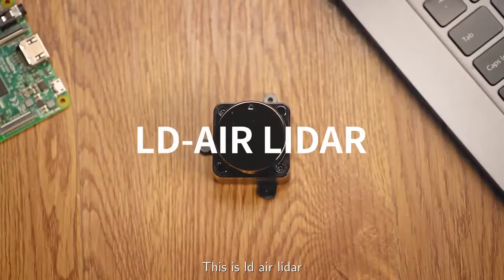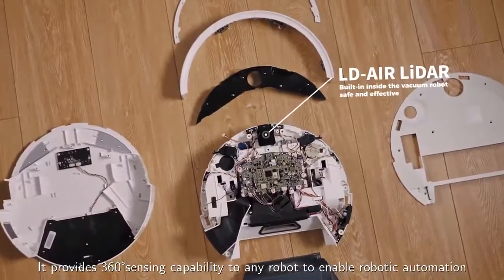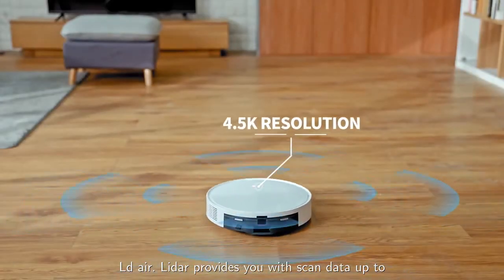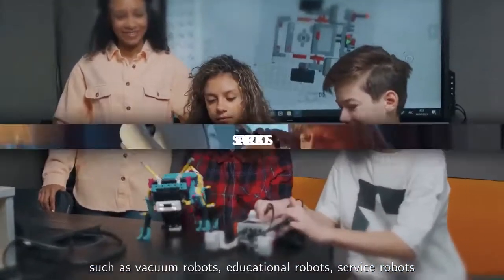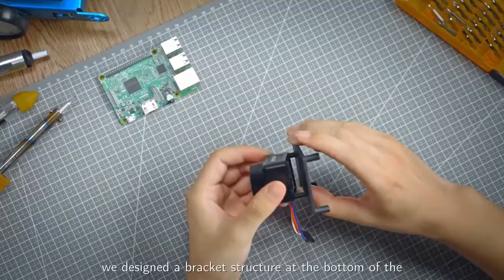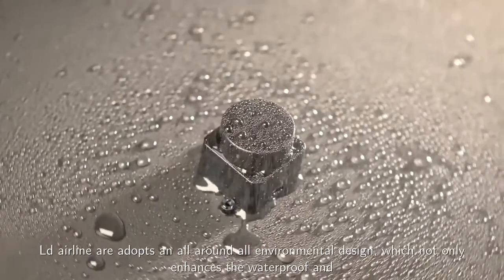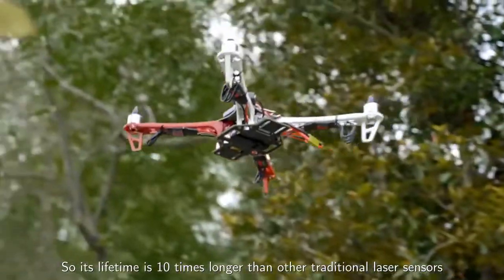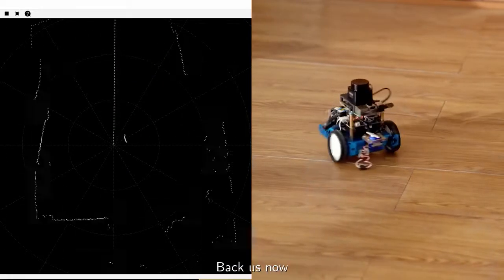LD06 LD19 LD300 Lidar Portable 360 Degree DTOF Laser Scanner Kit-12M Range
It is mainly composed of laser ranging core, wireless transmission unit, wireless communication unit, angle measuring unit, motor driving unit and mechanical housing. The lidar ranging core adopts DTOF technology to measure 4500 times each second. When it works, lidar emits the infrared laser forward, the laser is reflected to the single photon receiving unit after encountering the target object. Thus, we get both time of laser emitting and receiving, the gap between them is time of flight. With the light speed, we can calculate the distance. After receiving distance data, lidar will combine them with angel value getting from angle measurement unit to comprise the points cloud data, then transmitting the points cloud data to external interface via wireless communication. Meanwhile the external interface provides PWM to allow motor driving unit to drive the motor. After the external control unit gets the rotational speed , it will reach to specified speed through PID algorithm closed-loop control to ensure LD06 work stably.